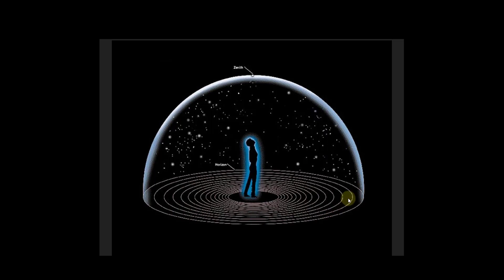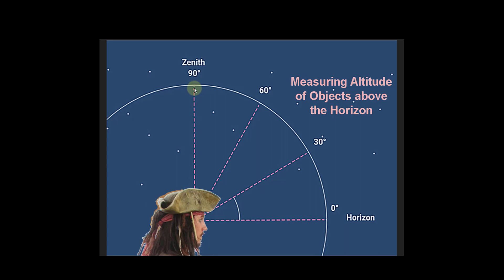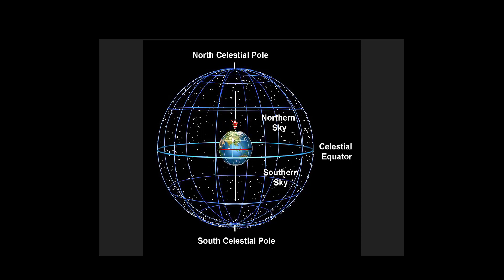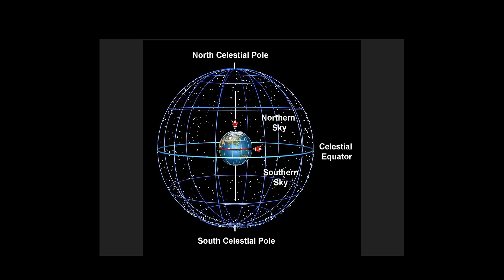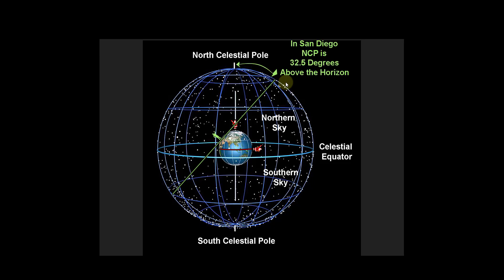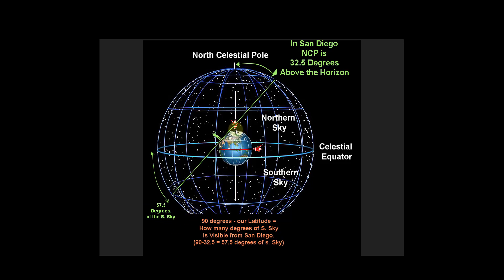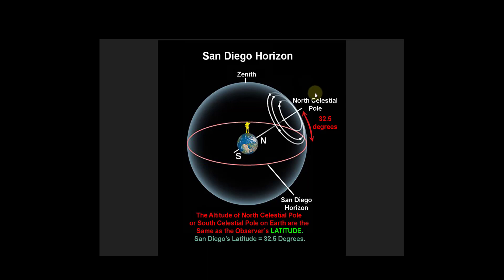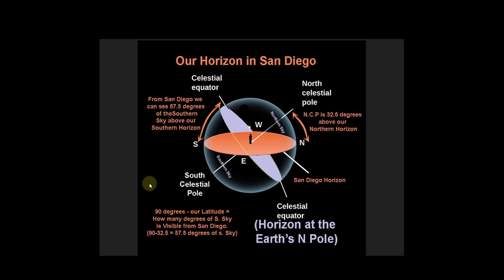Astronomy: Horizon and Celestial Sphere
Relationship between the observer's horizon and the Celestial Sphere.